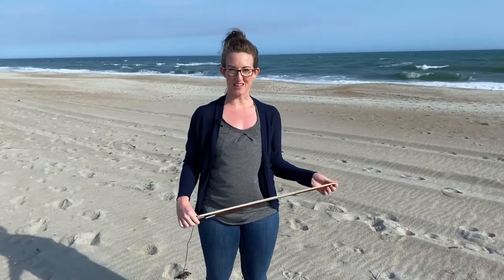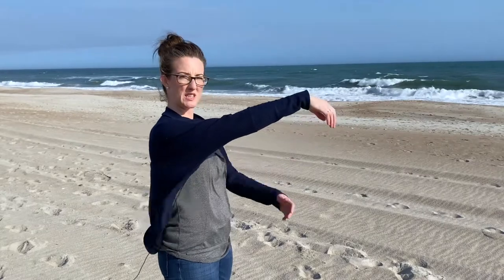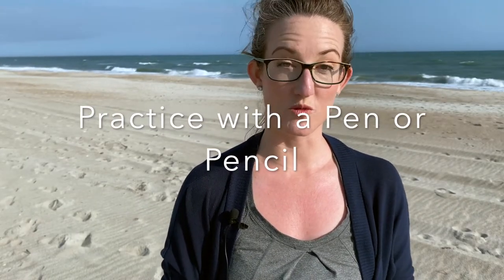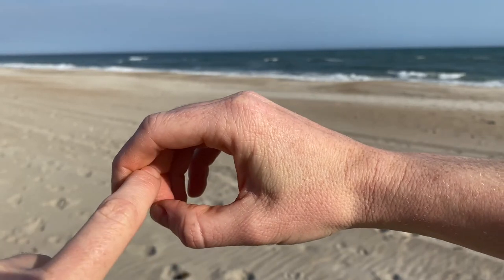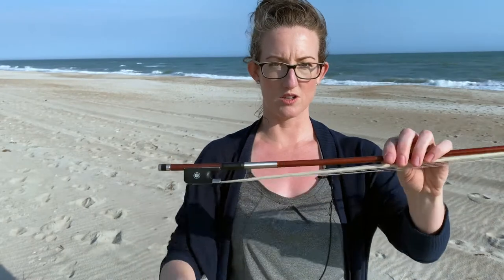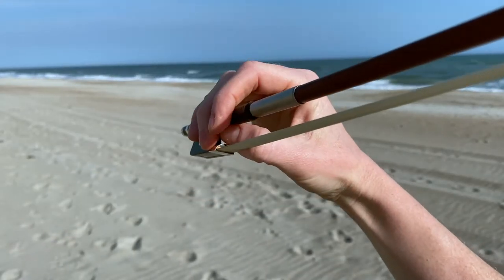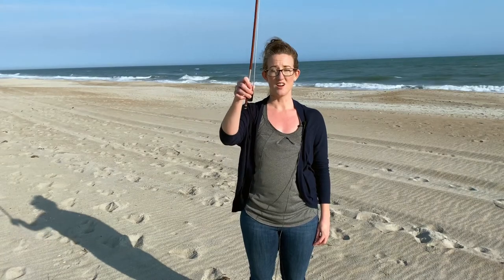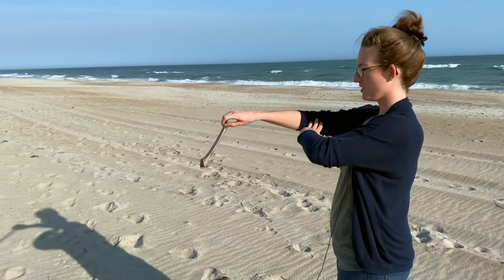Bow Hold MASTER Class | Find Your Unique Bow Hold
It's play time! Treat this video like a live lesson on holding your bow. Whether you play viola or violin, this process will always set you up to find your unique bow hold so that you play with ease and the music flows freely through you!

Follow along with me and then let me know how it goes for you in the comments. Then, try it out for the next week or so and check in with me again. I can't wait to hear how it goes for you and what you think!

If you have any questions, don't hesitate to reach out.